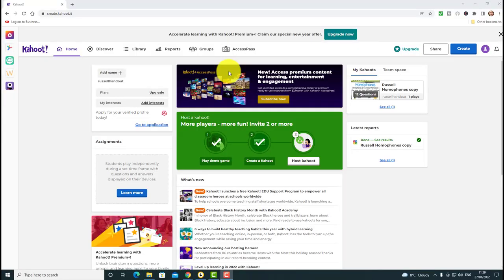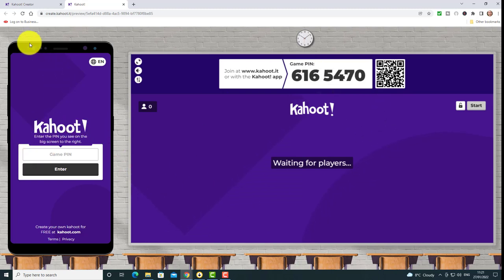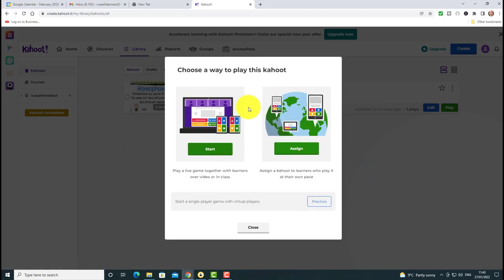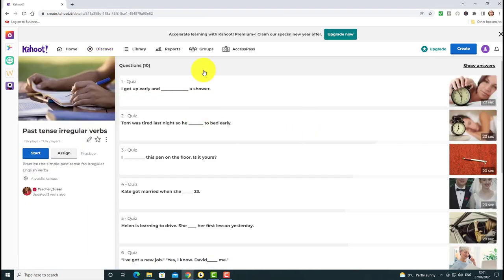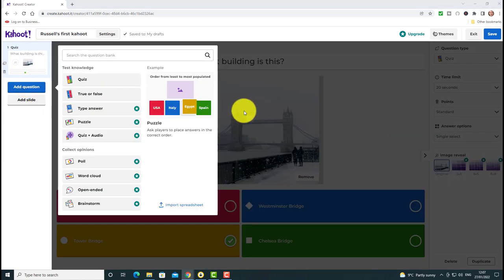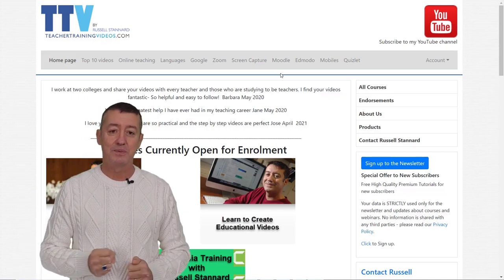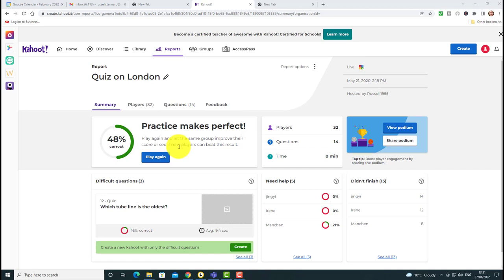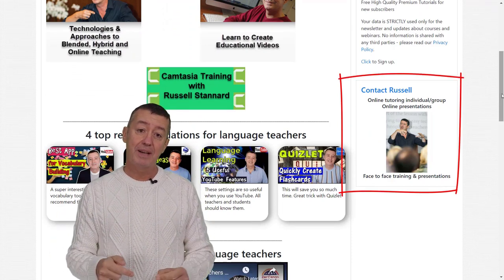Complete Tutorial in Kahoot 2022 Free Account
00:00 Kahoot 2022 full tutorial- Introduction
01:00 Sign up for free account
03:21 How Kahoot works
06:34 The Updates
10:48 Create a Kahoot
17:18 Adding questions with pictures
19:54 Preview and test your Kahoot
22:50 Logging as a student
24:44 The reports
27:13 Thanks for watching

How to teach with Kahoot 2022 for free-full tutorial takes you through all the important settings and features you need to understand if you want to use Kahoot to create quizzes for your students. In this step by step video, Russell will show you;
- how to set up a free Kahoot account
- how Kahoot quizzes work,
- what are the latest updates,
- how to create a Kahoot quizzes,
- how to preview your quiz,
- how to share your quiz,
- how to test your quiz,
- how to log in as a student
- how to check reports and give feedback
Russell focuses on the Kahoot free version and how it can be used to create quizzes for your students. He also shows you how to sign up for free account and how Kahoot works whether you are using it in class, in a Zoom session or on-line.
Kahoot 2022 has some important updates which you should be aware of and in this video Russell will look into some of them so you understand what are the biggest changes that Kahoot has made over the last few years and how those impacted on the free Kahoot usage. The good thing about Kahoot is that there is a lot of content made by other teachers which is available to everybody so to save on time you can simply search for an activity and share it with your students or you can duplicate it and made some changes if you want.
In this tutorial Russell will also take you through how to create your own Kahoot; how to add pictures, questions, set up time, how to add questions as well as how to add your own images into the answers.
Kahoot gives you some useful options like previewing or testing your quiz. The Preview option is so you can have a quick look at what you have done. The testing on the other hand is to actually play the game and see how it works.
Russell will show you how the activity works for your students, you will learn how the student can log in and what are the settings you have to take care of.
Finally, he will look into the Reports, a feature where you can see all the players and their scores, you can look into the questions, for example which one was the most difficult one etc.. A fantastic tool for formative assessment.
Free Kahoot is great but it has some limitations like the number of students that can join it so you might want to consider to pay for the tool or look into some alternatives which I suggest in this video.